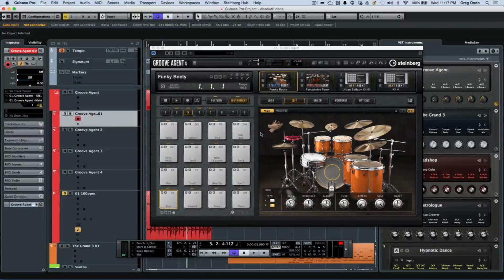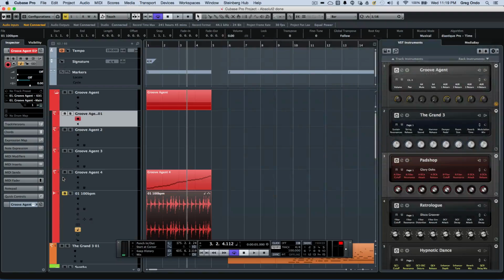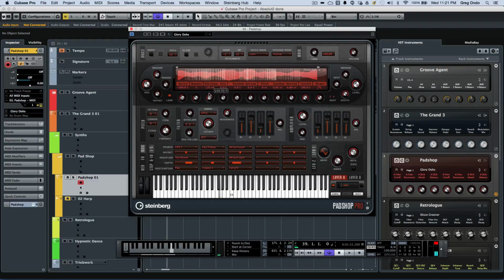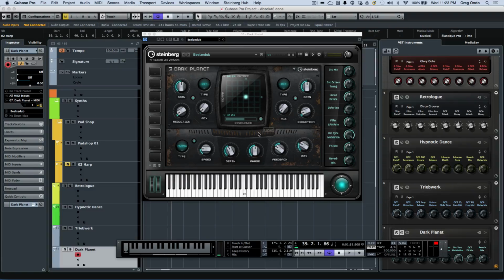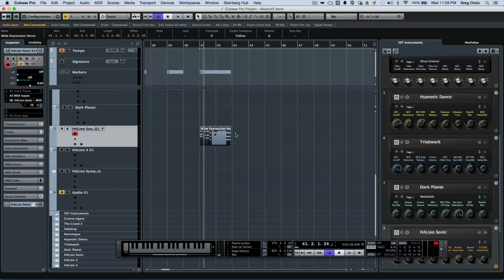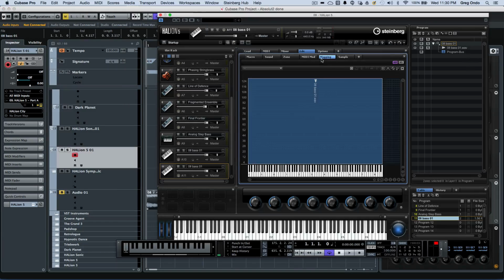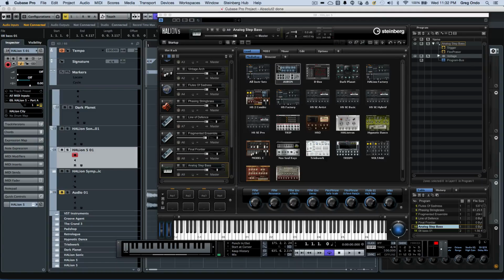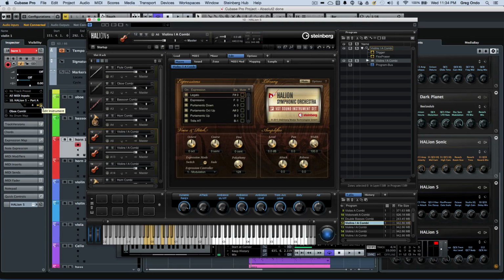Absolute 2 – The instruments of Absolute 2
Steinberg's field marketing manager Greg Ondo takes you on a tour through the instruments included in Absolute 2.